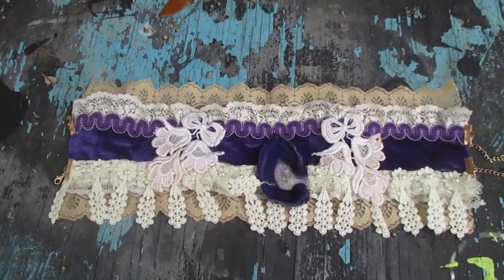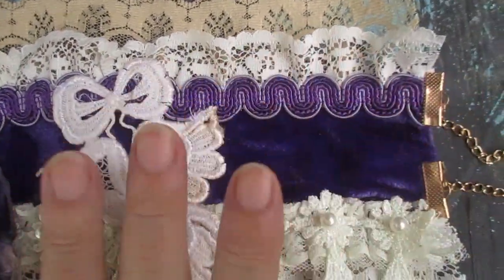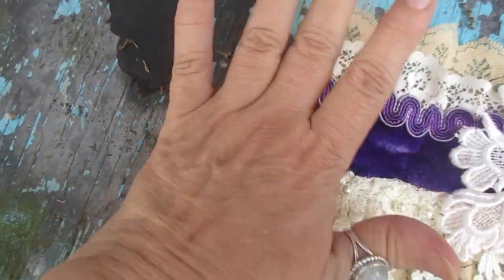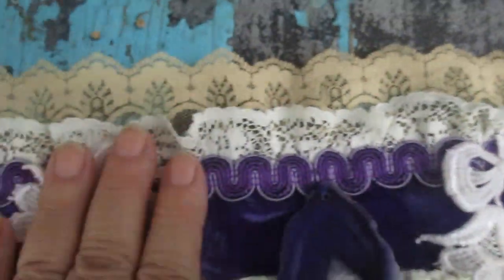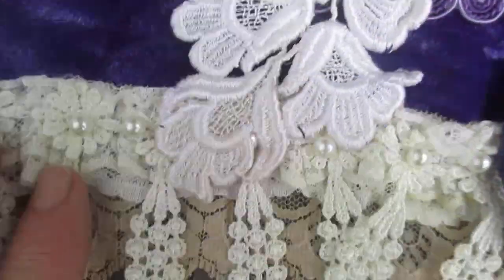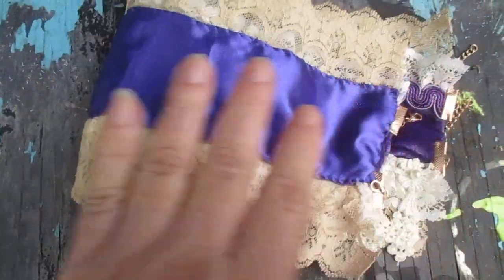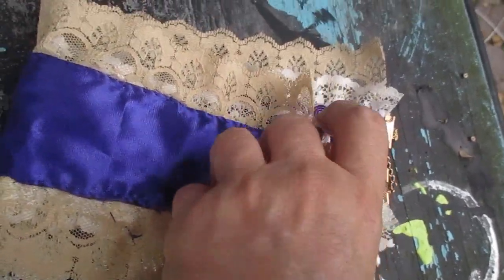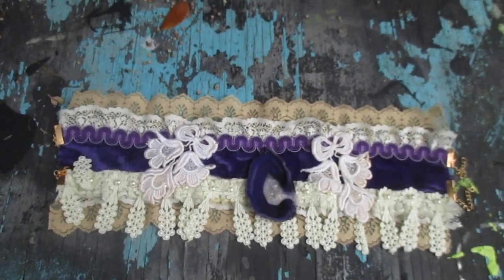MoonLadies Live Crystal Princess Collar / choker victorian jewelry hand sewn gypsy cosplay gothic